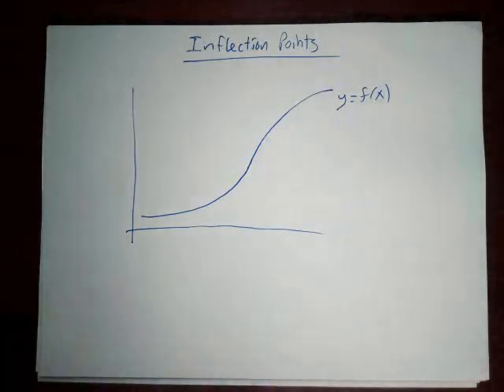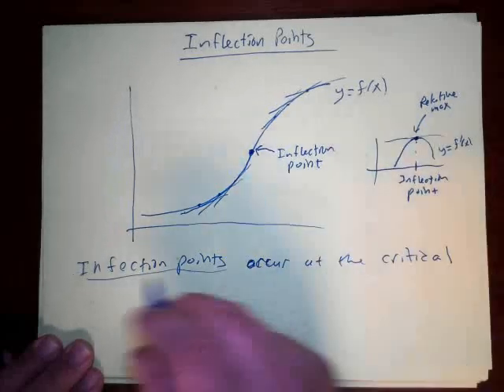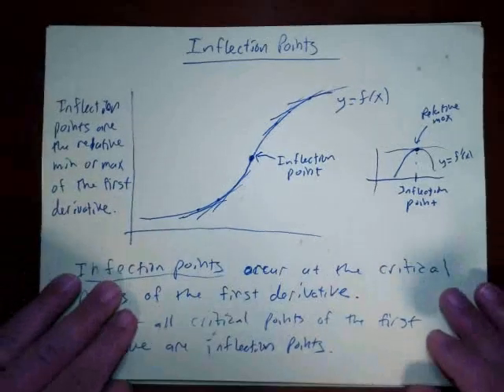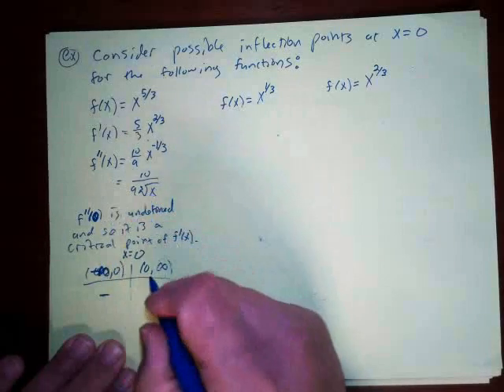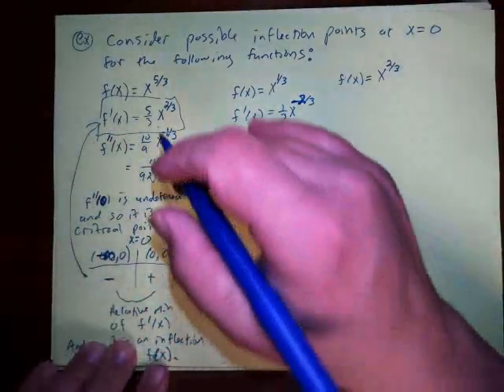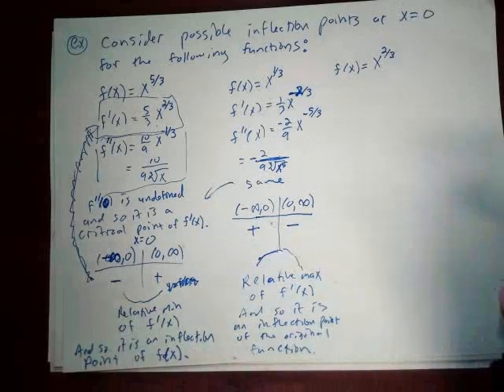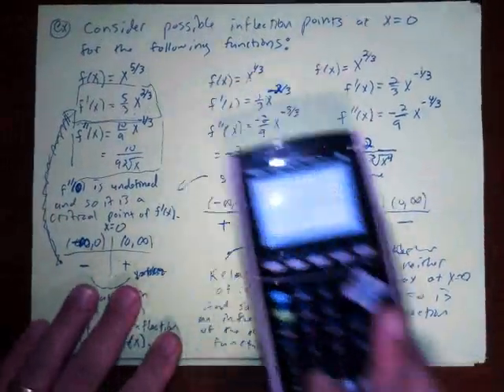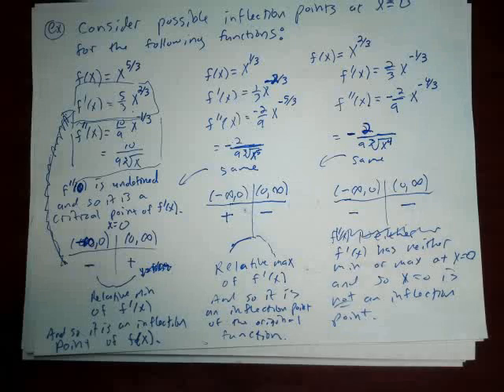Calc - Inflection Points